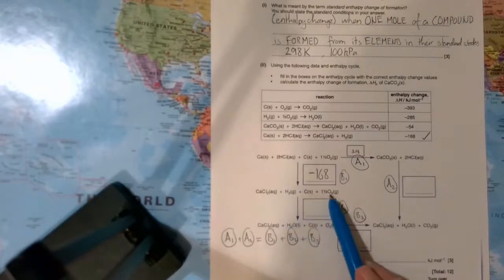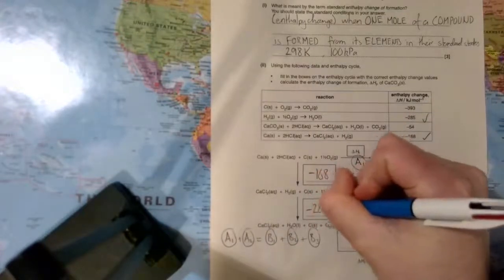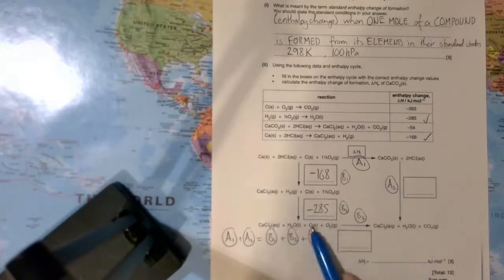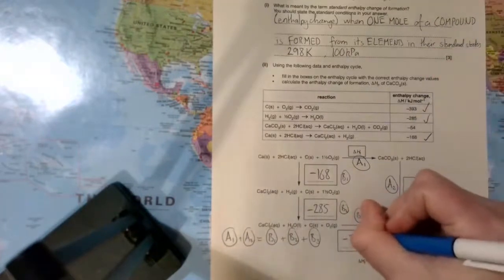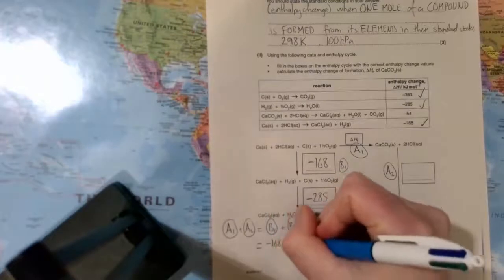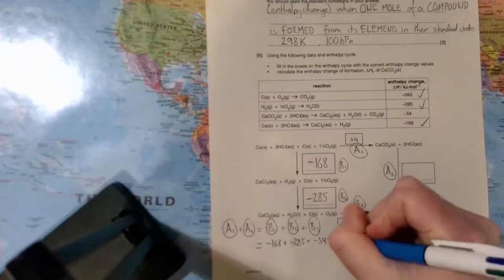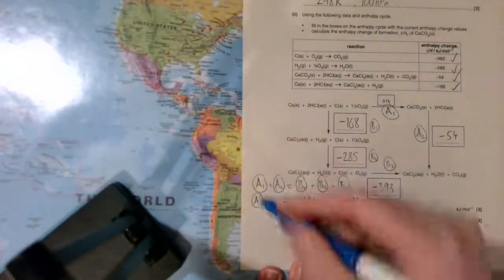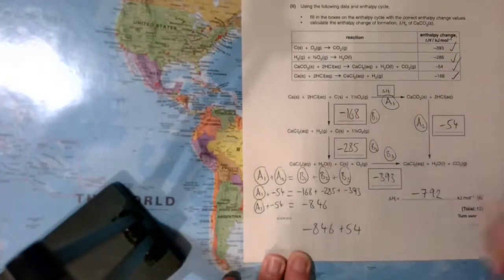A Level Chemistry Hess Cycles and Enthalpy Experimental PPQ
OCR F322 Jan 12 Q3